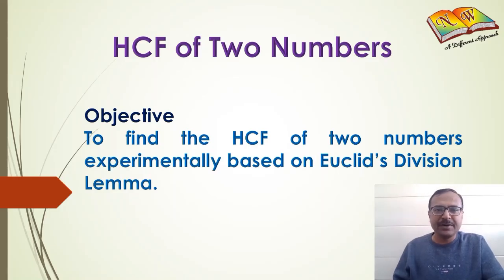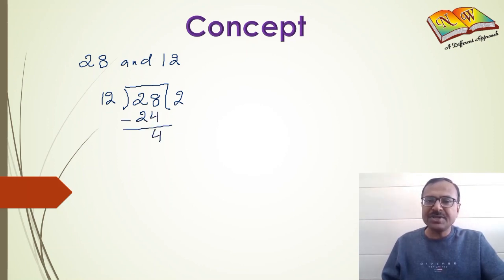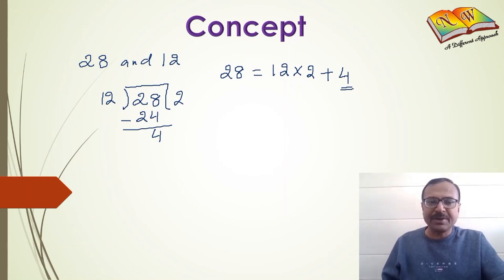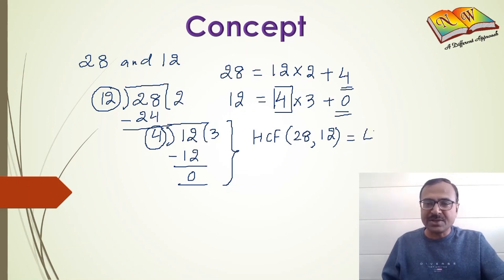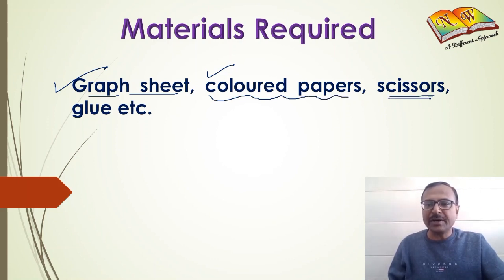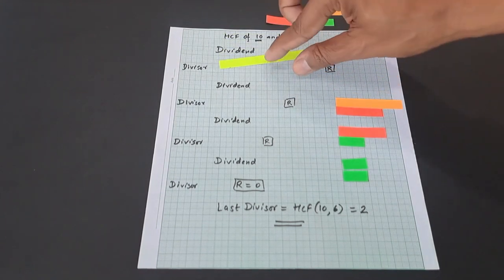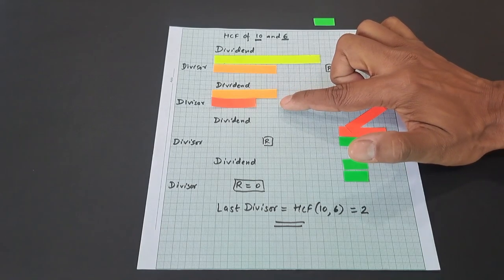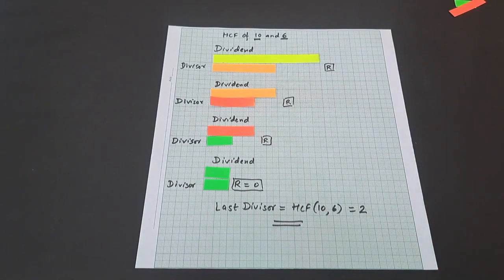Class 10 Mathematics Experiment- New Way publication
Aim of experiment- to find the HCF of two numbers experimentally based on Euclid's Division Lemma.